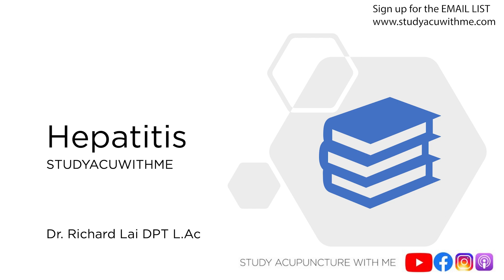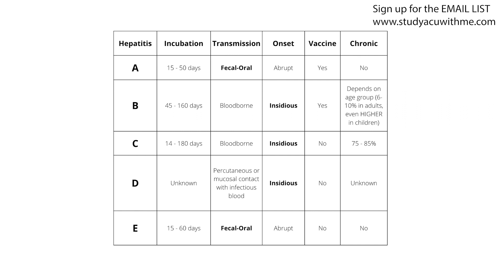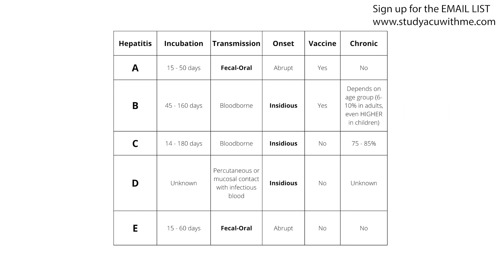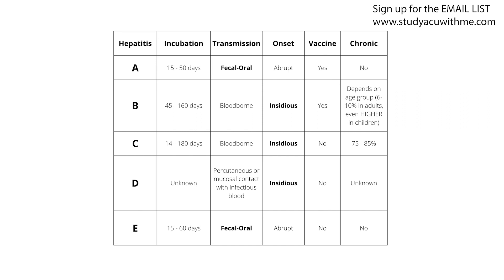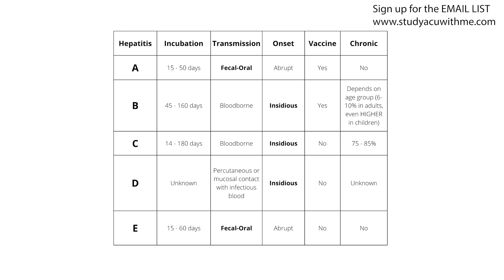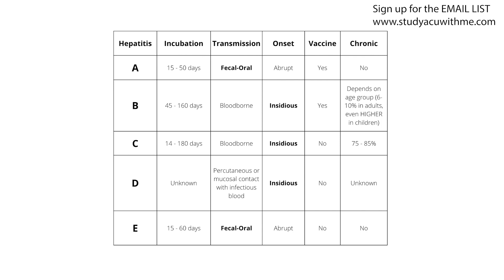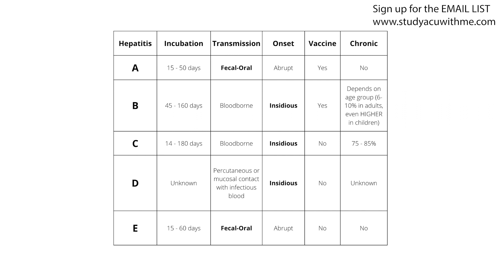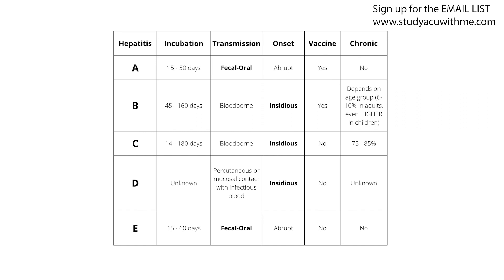Clean Needle Technique (CNT): Bloodborne Pathogens Info: Hepatitis A, B, C, D, E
This is a video on one of the topics tested in the CNT (Clean Needle Technique) Exam.  Bloodborne Pathogens: Hepatitis A B C D E